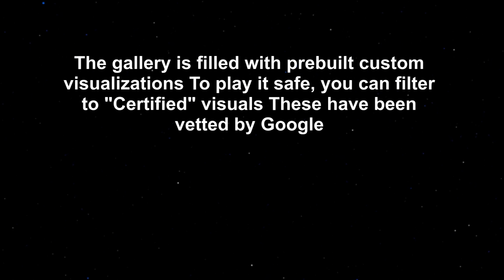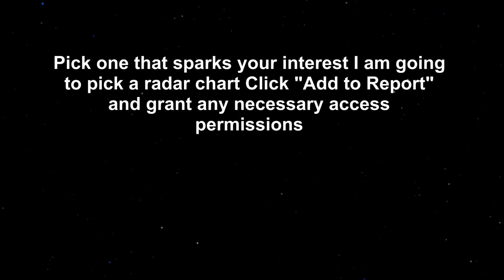How to Custom Visualizations In Looker Studio Course - KevinHowTo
How to Custom Visualizations In Looker Studio Course offers a detailed exploration into crafting custom visualizations within Looker Studio, empowering you to create unique and tailored representations of your data.

00:00 Intro
00:11 Accessing Edit Mode
00:17 Adding a Chart
00:24 Exploring Community Visualizations
00:34 Filtering for Certified Visuals
00:39 Adding Visualization to Report
00:46 Positioning and Resizing
00:51 Configuring Data
00:58 Customization Options
01:05 Finished Visualization